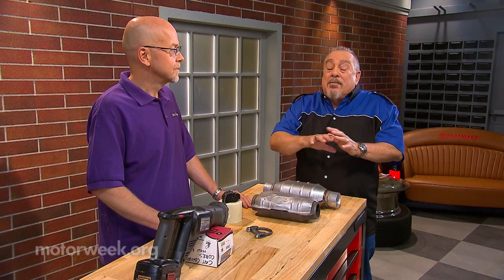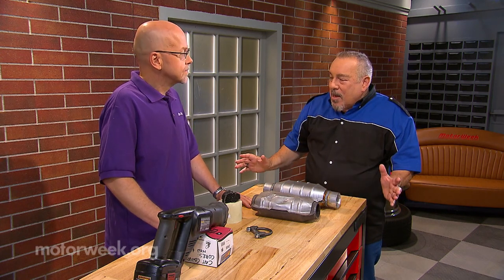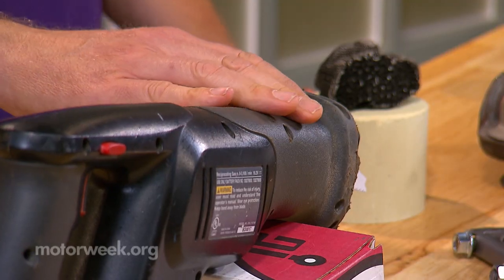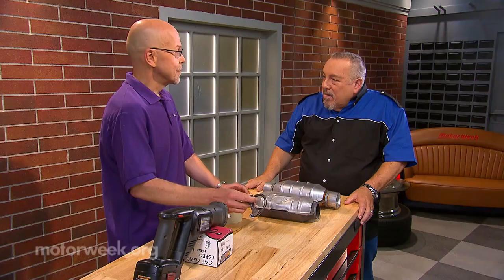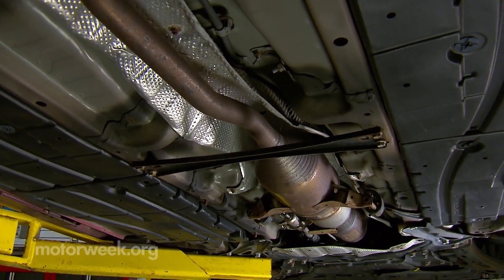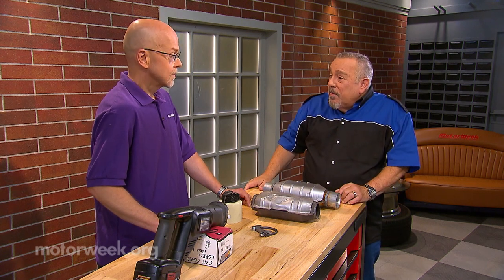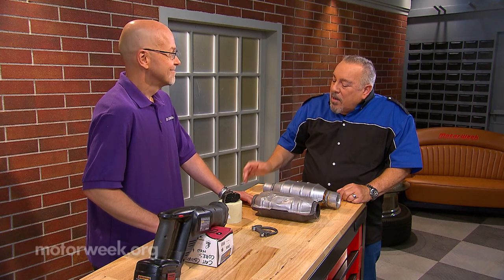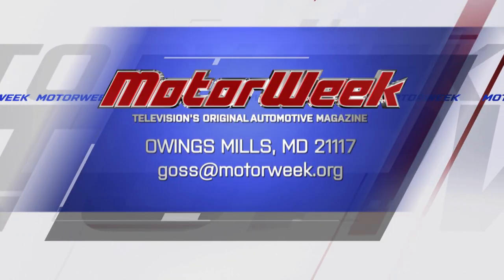Tips to Stop Catalytic Converter Theft | Goss' Garage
Tom Taylor from RockAuto.com joins MotorWeek's master technician Pat Goss to talk about how you can prevent your vehicle's catalytic converter from being stolen.